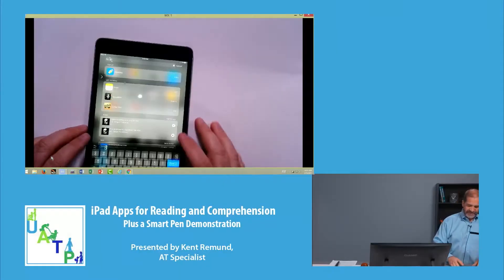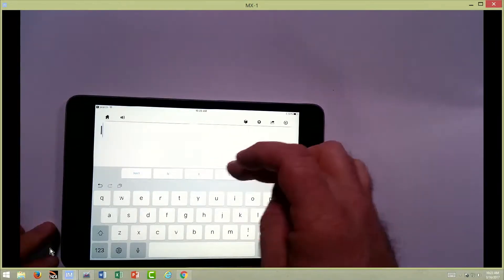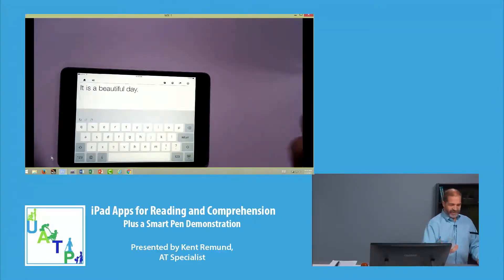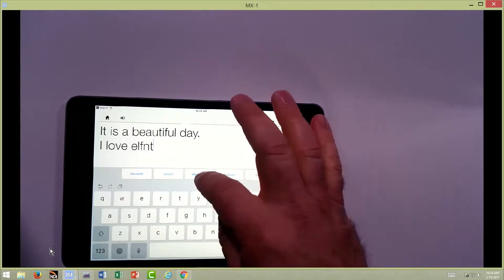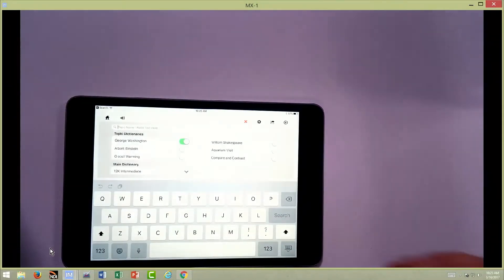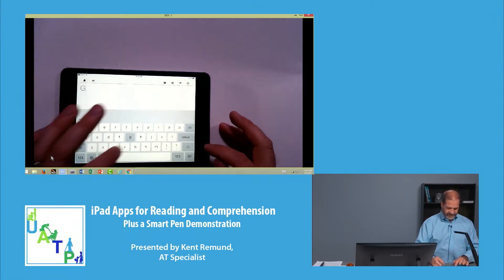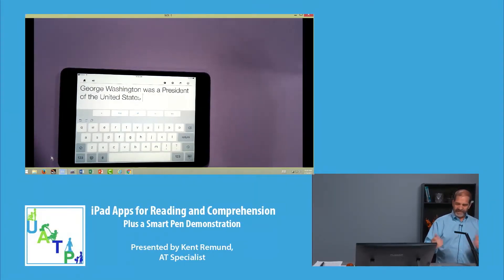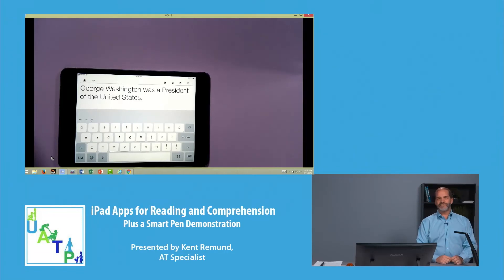Co:Writer app demo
Kent Remund of the Utah Center for Assistive Technology demonstrates the Co:Writer app. Excerpted from the iPad Apps for Reading & Comprehension webinar.